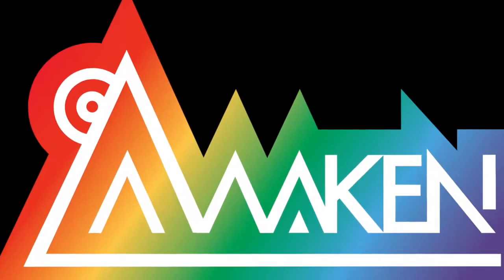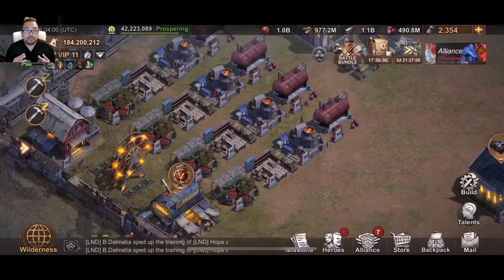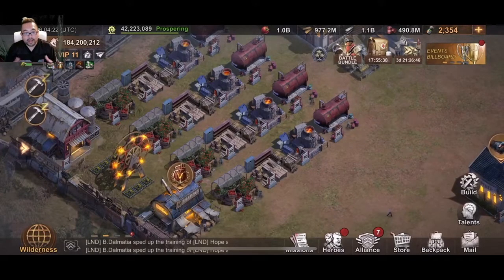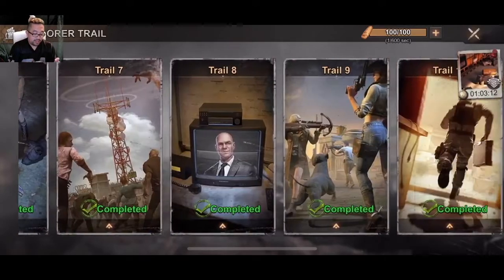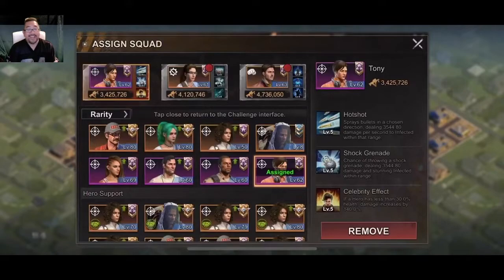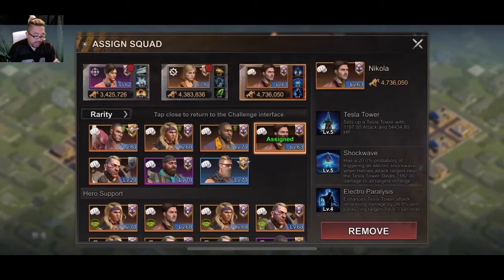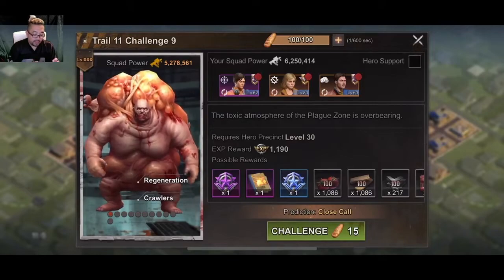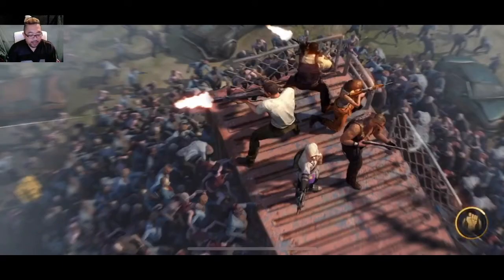State of Survival - Hero Series : Maddie n Frank Gameplay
Continue my hero series in State of Survival.  Today I have decided to talk about hero "Maddie" which is rider hero.  In this video is about my opinion alone.   Talk about skills and show gameplay.